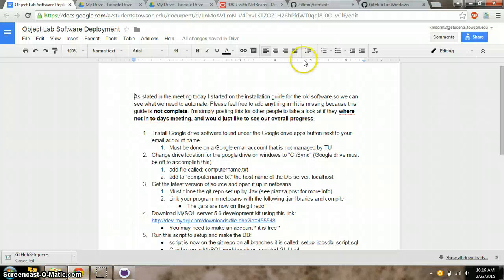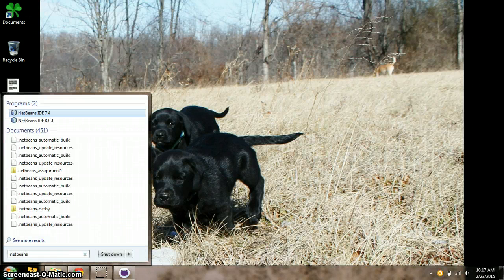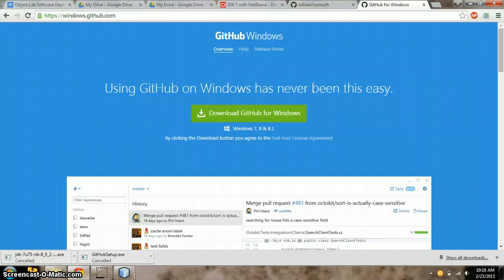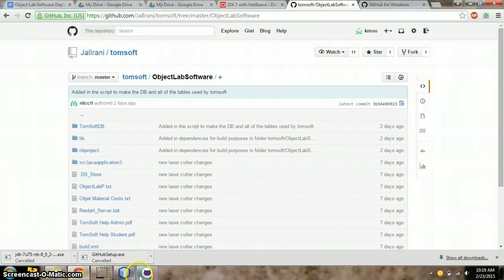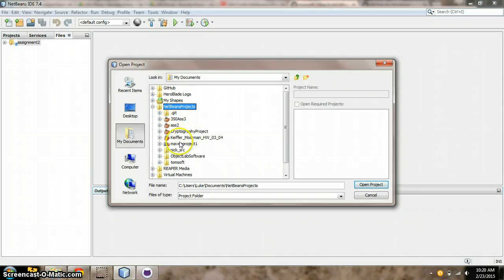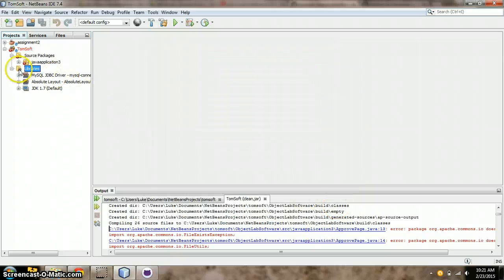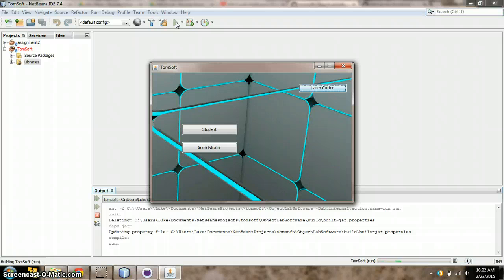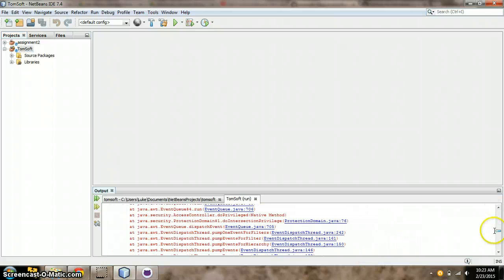TomSoft/OLI - Tutorial 1: Setting up the Codebase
A simple tutorial on how to install Netbeans, GitHub for Windows, connect to the class GitHub, and resolve dependencies.